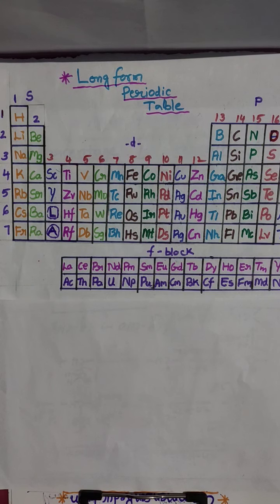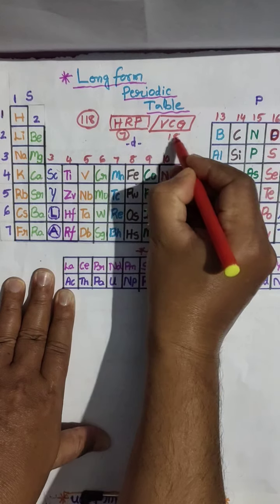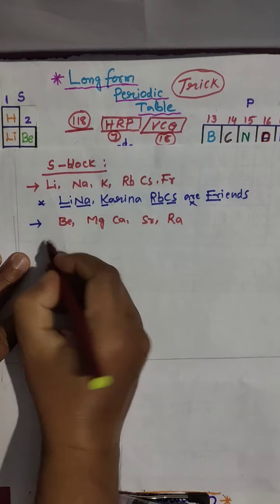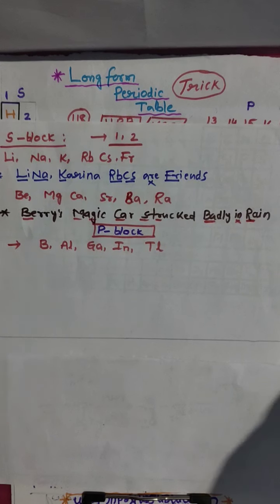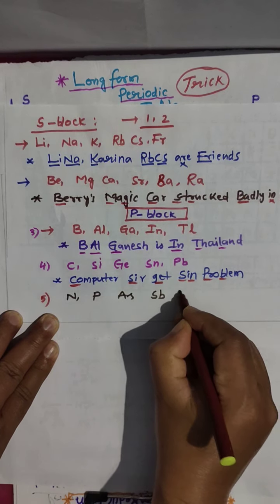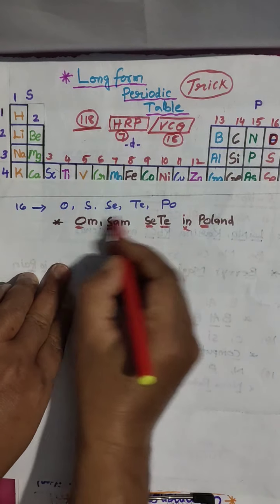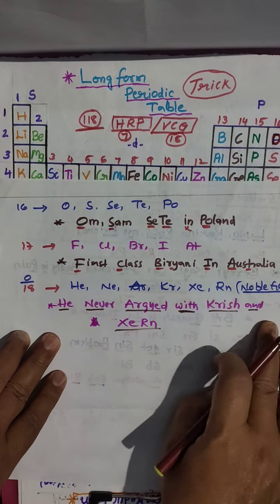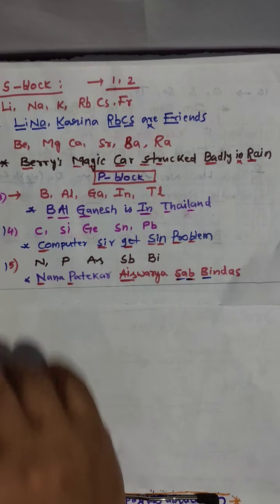Trick to learn Periodic Table.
trick to memorize periodic table.
periodic classification.
trick to learn s-block elements
trick to learn p -block elements.